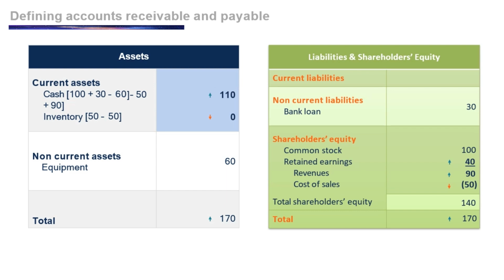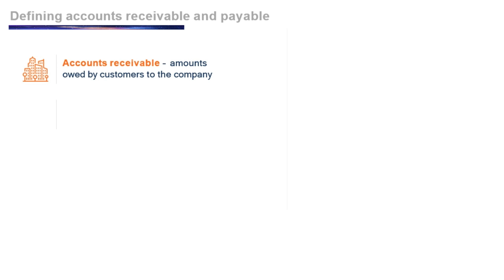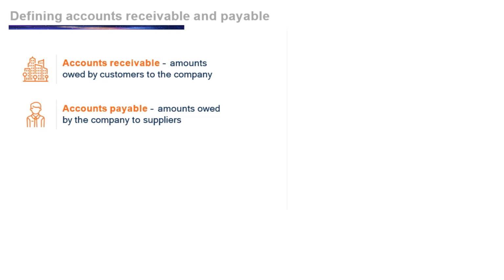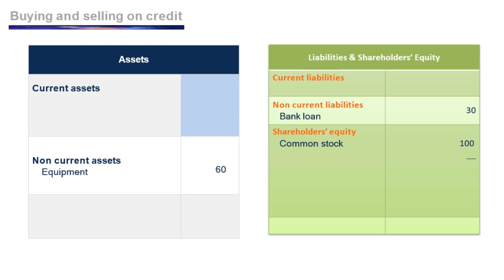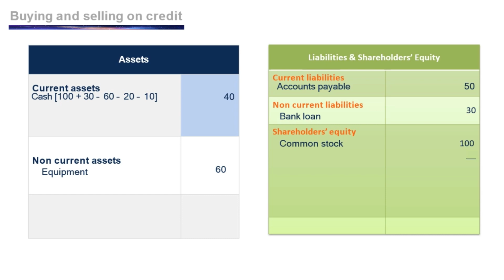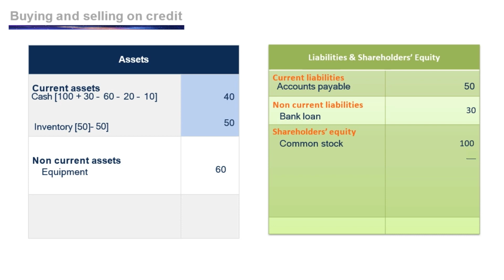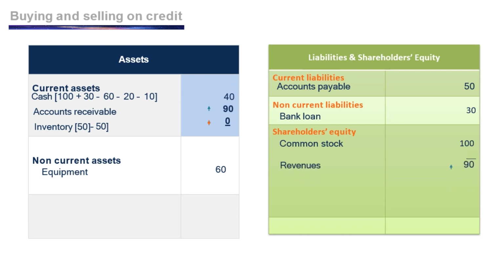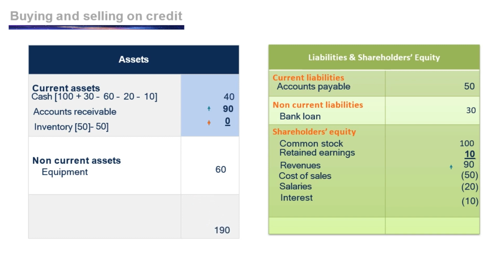Unbelievable: See How THIS Company's Balance Sheet is Transformed By Selling on Credit!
In real life, businesses transact on accrual basis which means they buy and sell on credit. How should such transactions be recorded in the balance